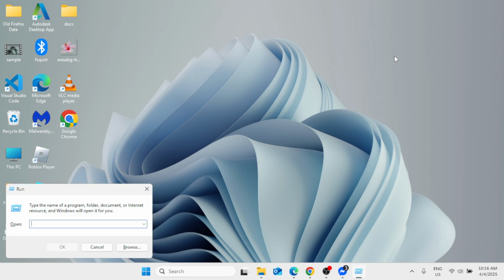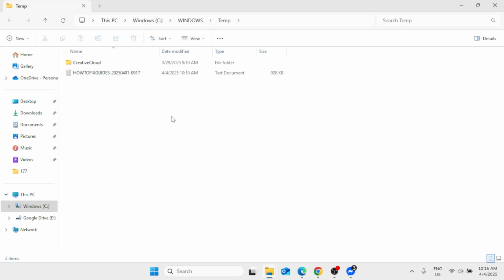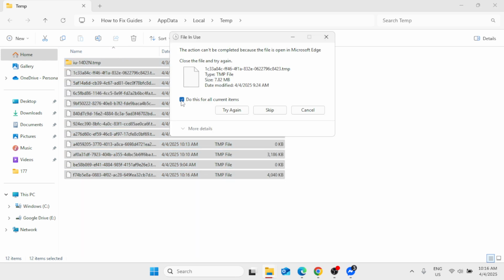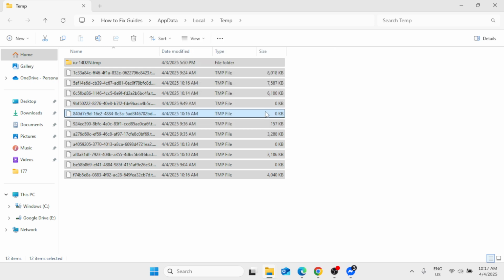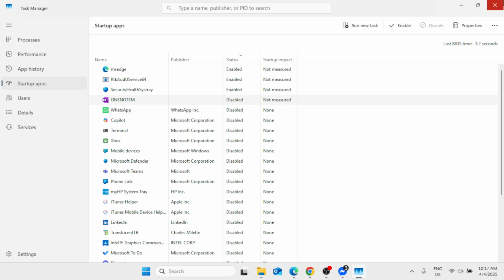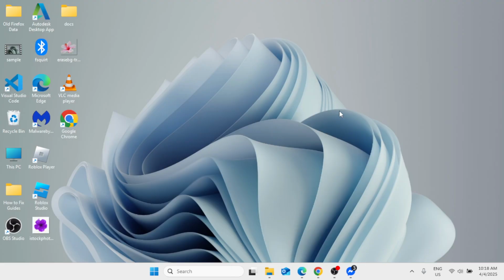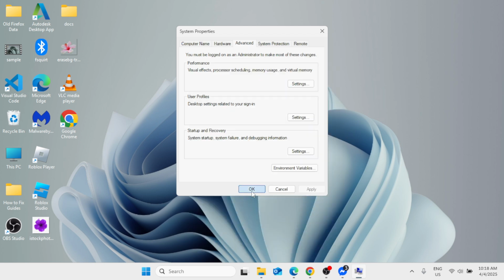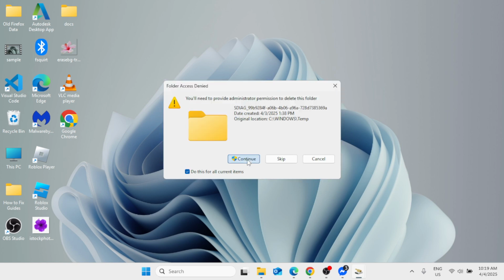How to Speedup Windows Performance EFFECTIVE TIPS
Looking to speed up your Windows PC? In this video, we’ll share effective tips to boost your computer’s performance and make it run like new! From optimizing settings to cleaning up files, follow these easy steps. Get faster speeds today with our simple solutions!